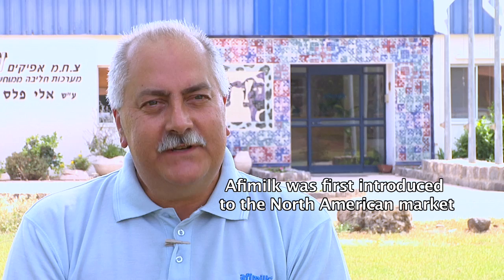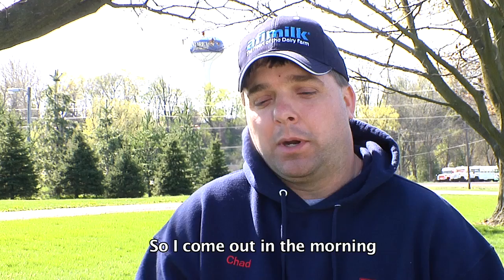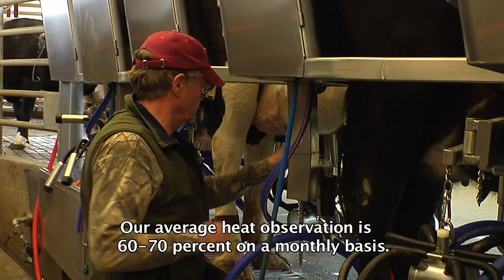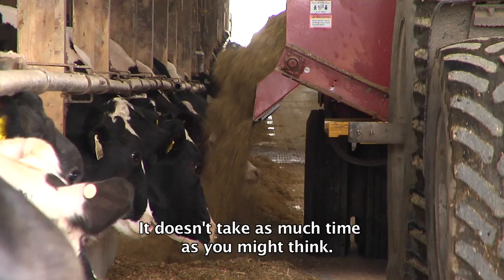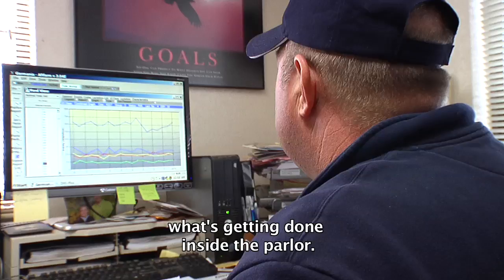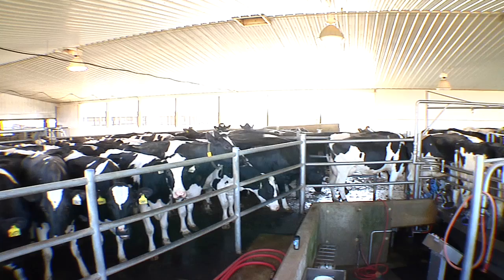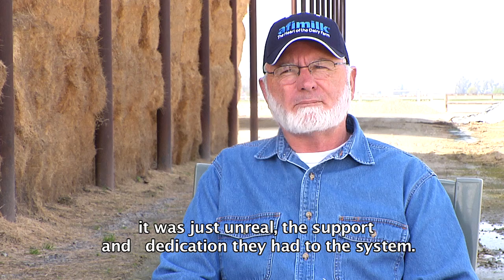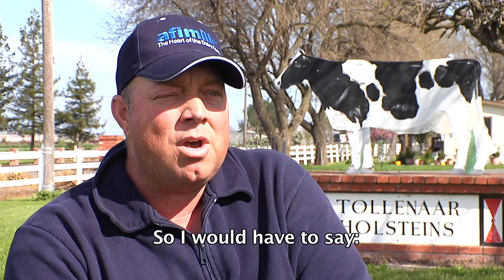afimilk® - North America Testimonial Movie Long Version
Dairy farmers from the U.S.A. share their experiences using our products.

“Since installing the Afimilk system, especially the activity portion of the Afimilk system, the reproduction is just phenomenal. There’s no tail chalking, there’s no physical walking through the strings looking for heat cows. 100 percent of the heat detection is done off of Afimilk.”

Joe Bleau, Director of Afimilk North America Business Unit
Billy Van Beek, Dairy Land Farms, California, USA
Jon Tollenaar, Tollenaar Holsteins & Jersey Farm, California, USA
Doug Van Beek, Van Beek Brothers Dairy Farm, California, USA
Kenny Fischer, Milk Made Dairy, Tierra Buena Ranch, California, USA
Bob Wasnick, Wasnick Bros. Dairy Supply Inc., California, USA
Shane S. Brannock, Virginia Tech University, USA
Rick Porterna, Pendora Dairy Farm, Ontario, Canada